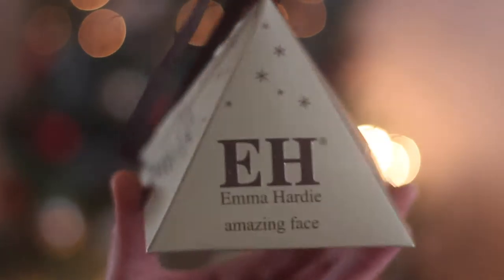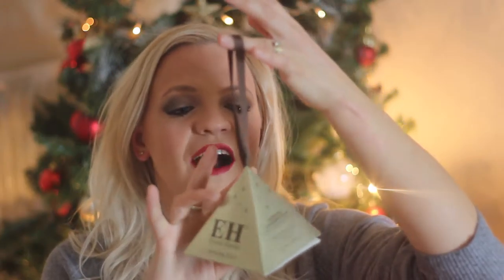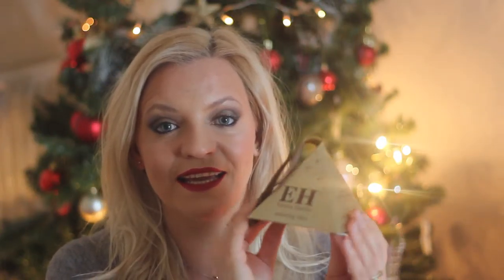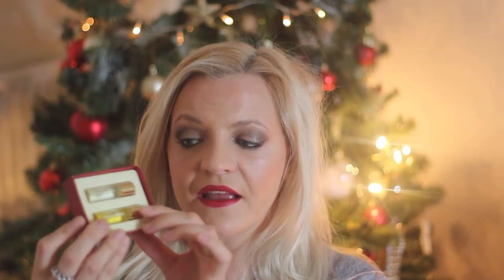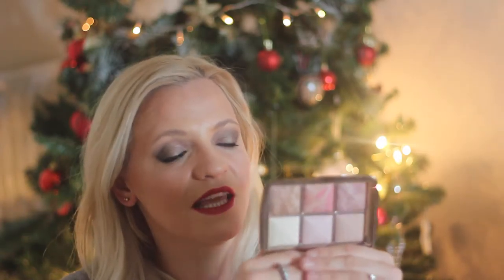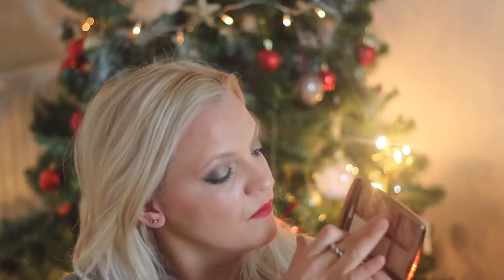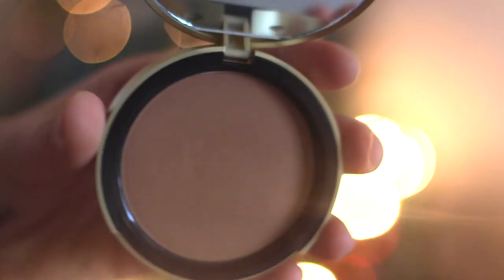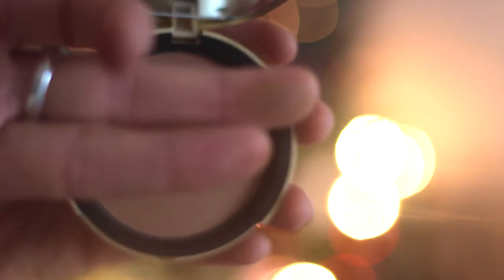Huge Winter Makeup Haul & Christmas Gift Guide